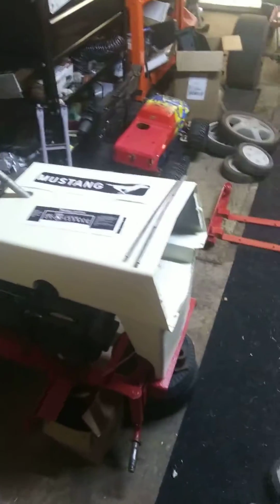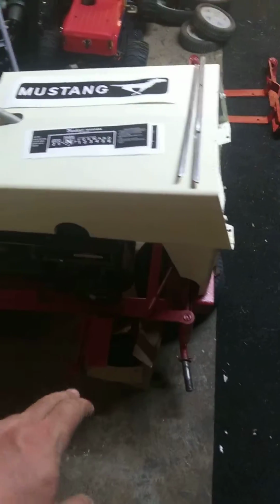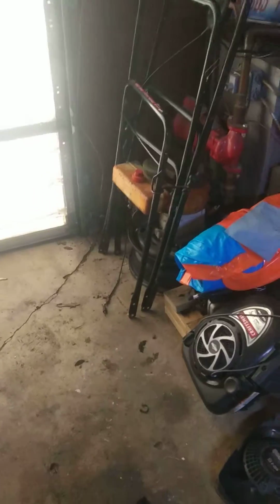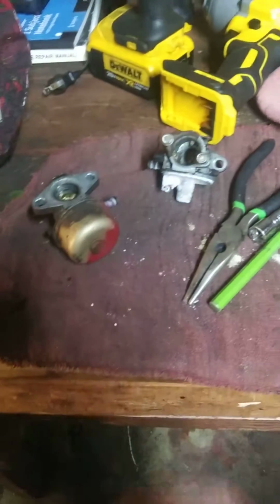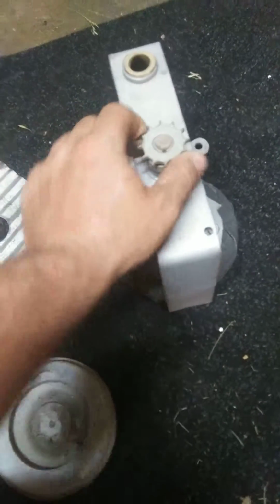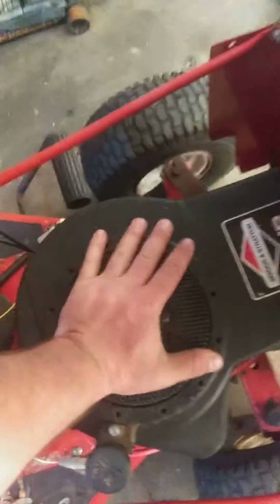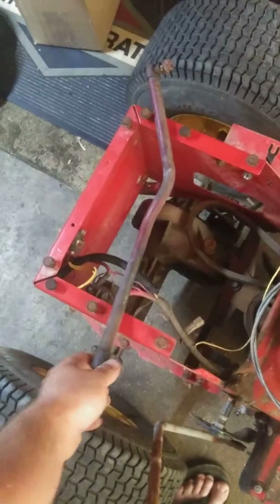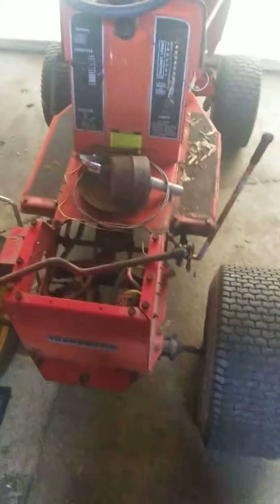Berbro Mustang / MTD rider update vidya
Update on projects I didnt / don't need.